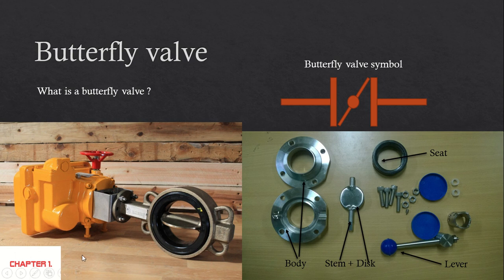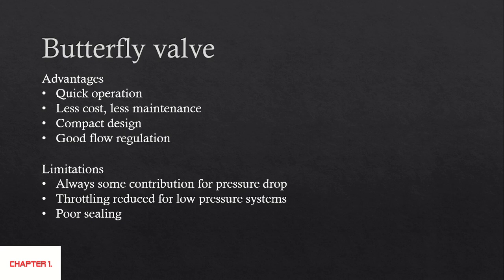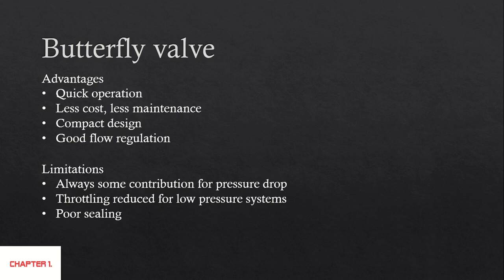Butterfly valve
This video contains about the butterfly valves, applications, advantages and limitations.